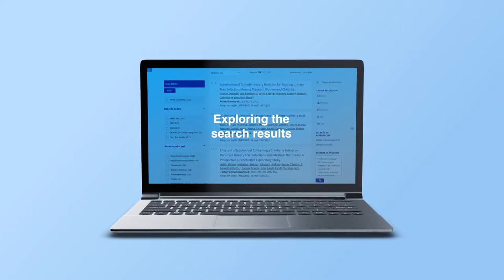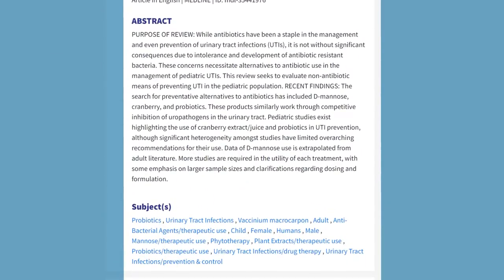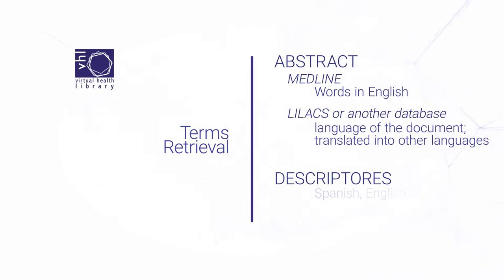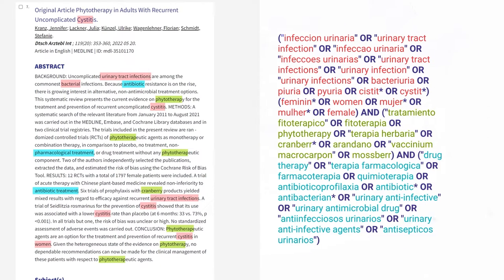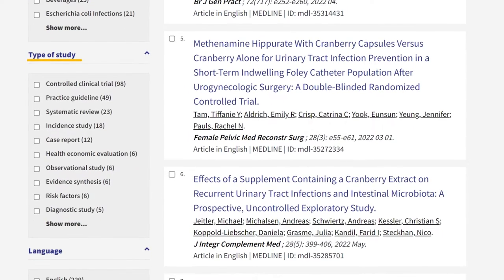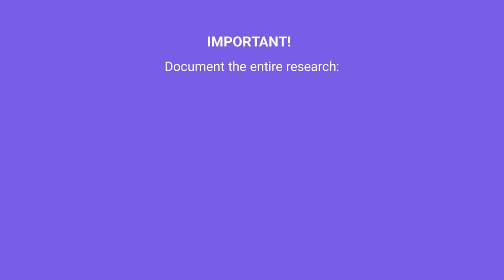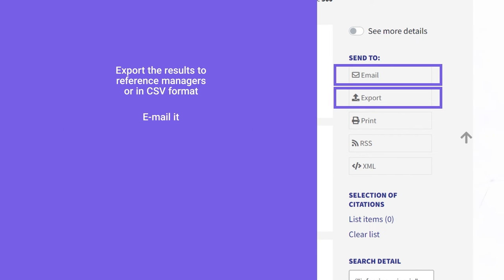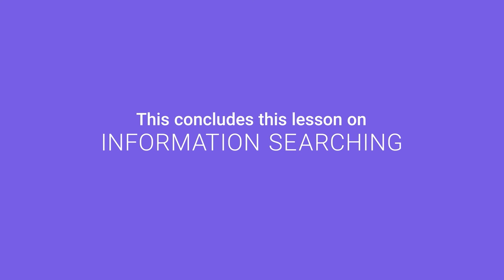Exploring the search results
This class is part of the Online Course on Access and Use of Scientific Information in Health - 2022